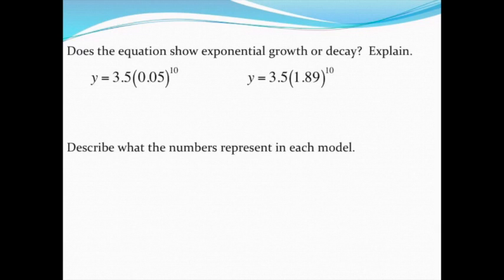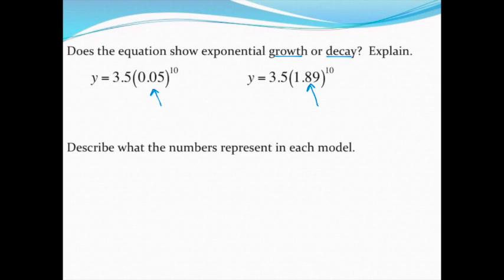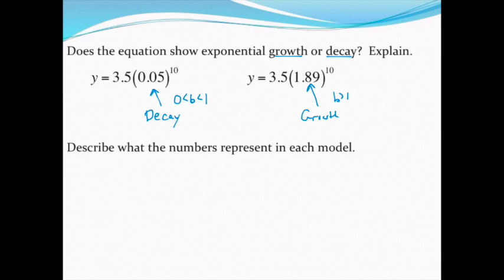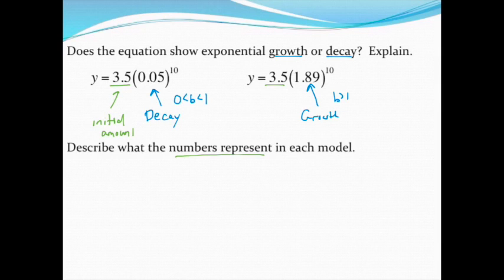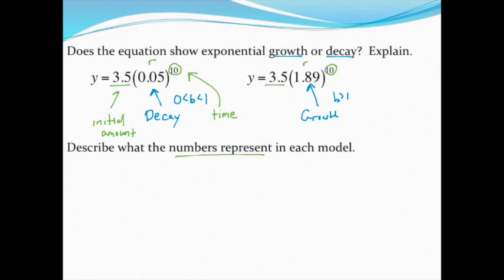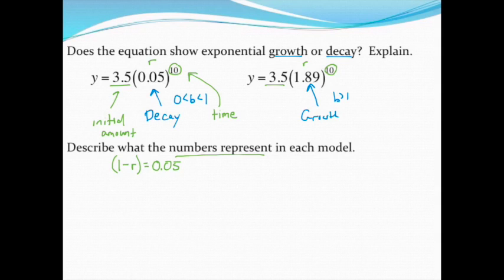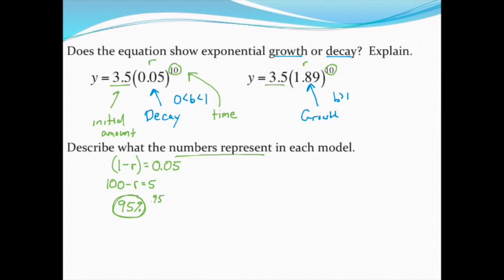Identifying parts of exponential growth and decay models